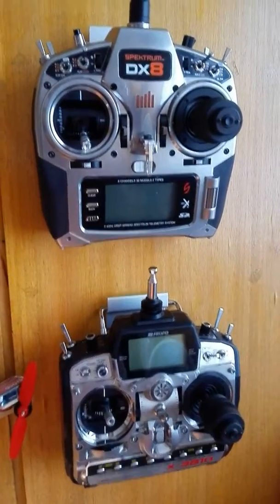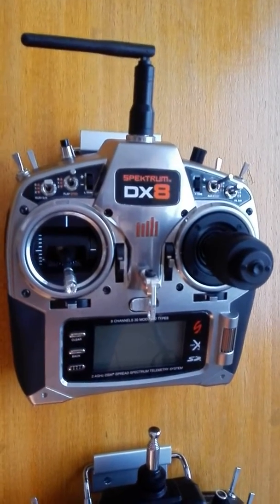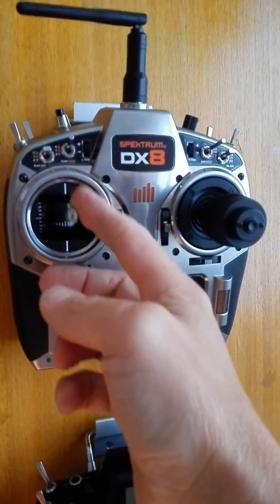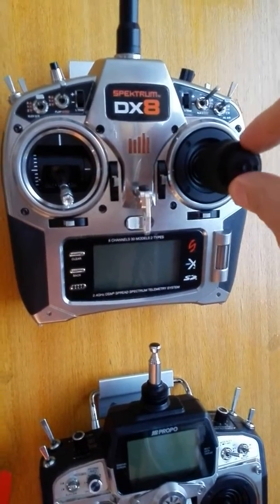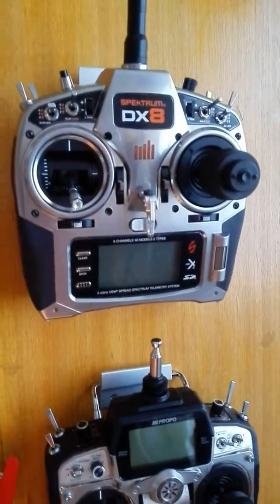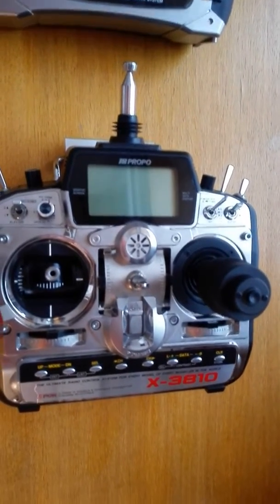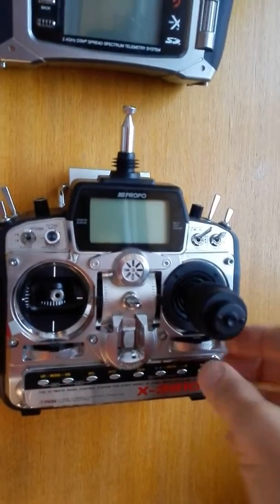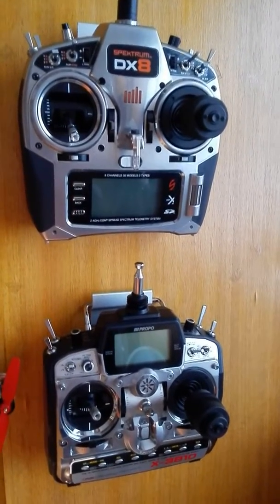Single stick RC transmitter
Intuitive way to fly UAV craft